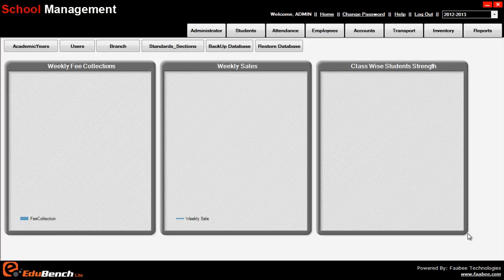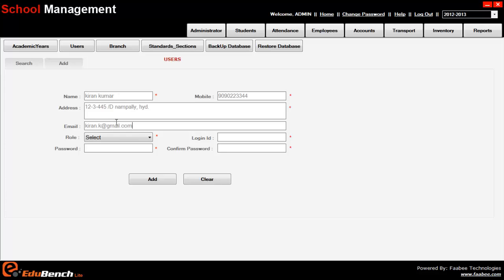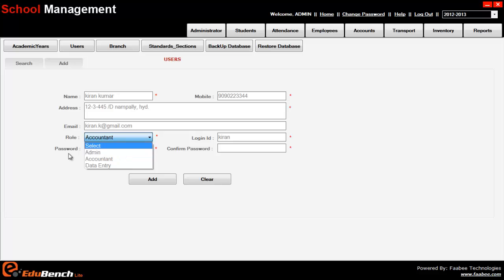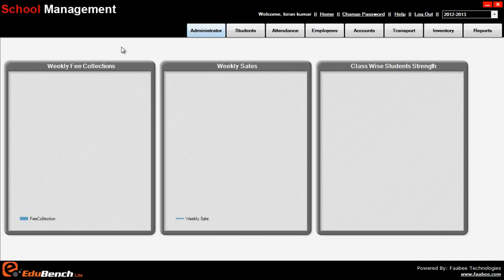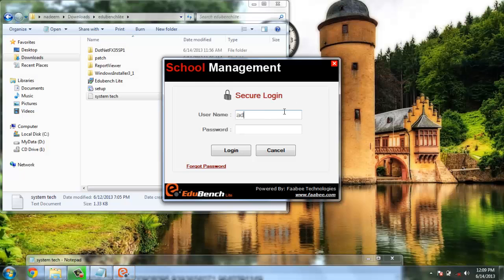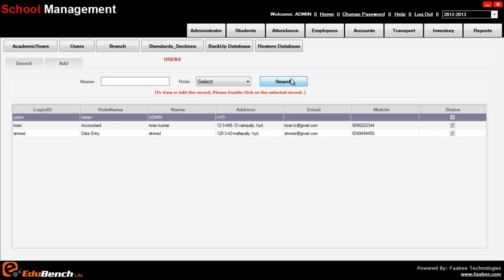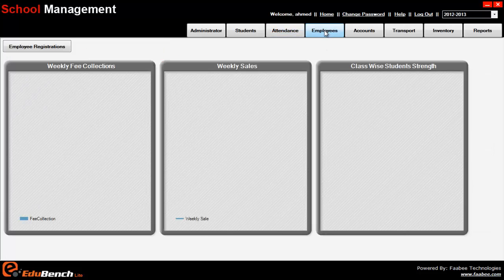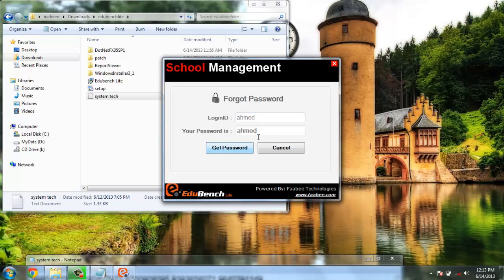Edubench lite software video tutorial 3 (english version)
Edubench is a school management software that offers you a compact and comfortable interface to interact with the management, staff and students of your organization.
It helps you organize your data related to students, faculty, accounts, transport etc.

We hope you enjoy your experience with Edubench Lite.

This video is related to User profiles and password Recovery using this software.